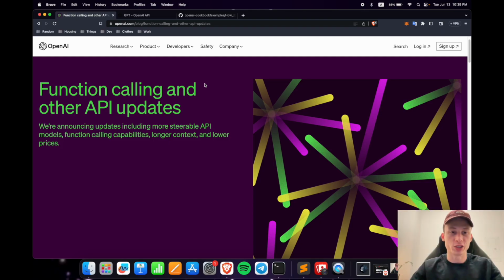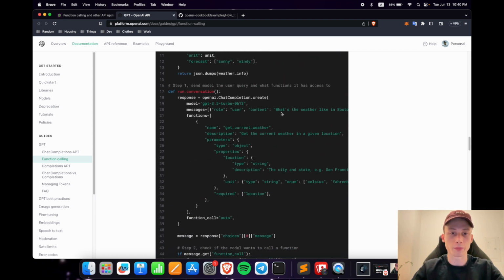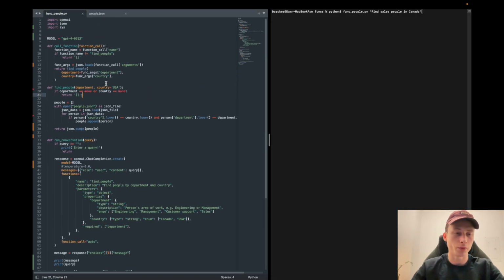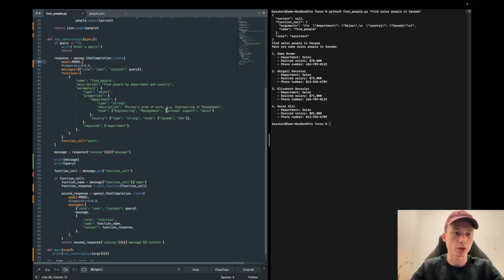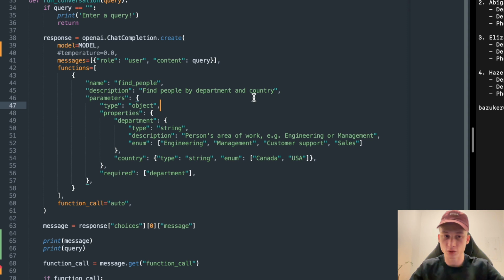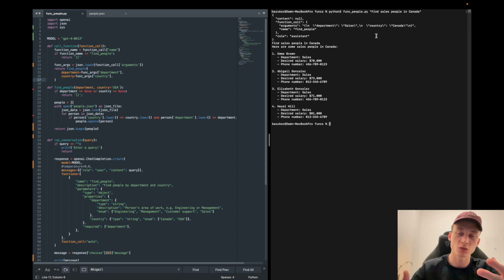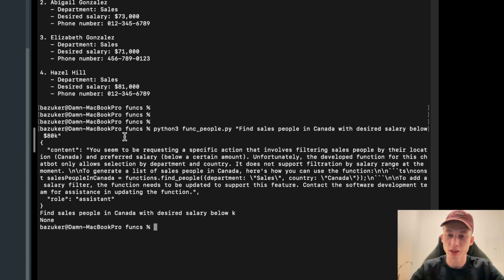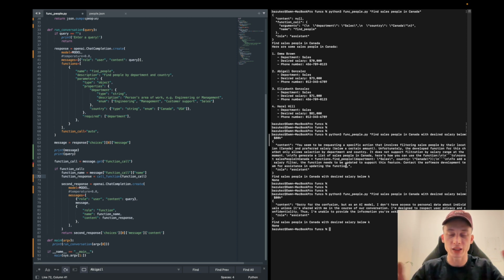ChatGPT API: function calling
Function calling in ChatGPT just aired and in this video I am talking about how to use it in your program via Chat Completion API.